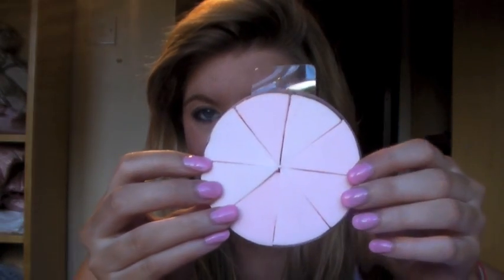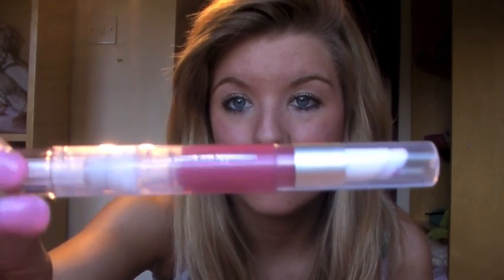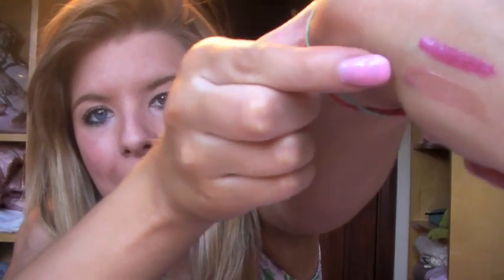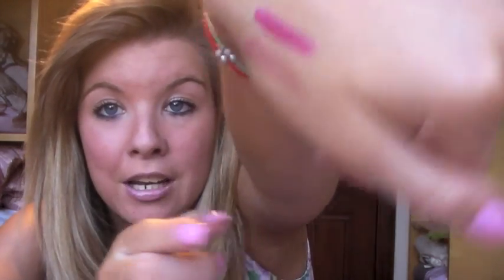ELF Cosmetics Haul